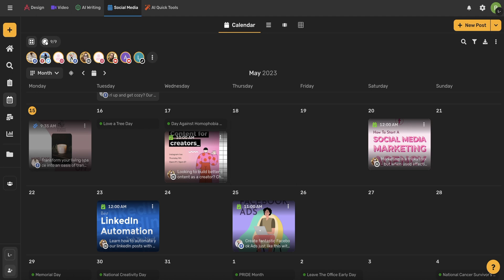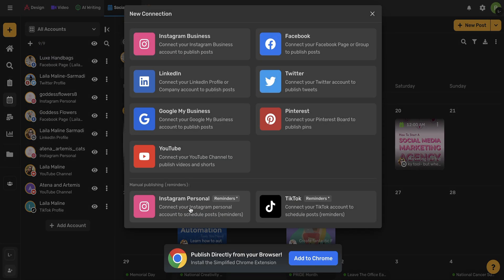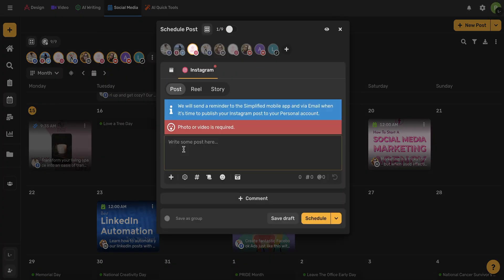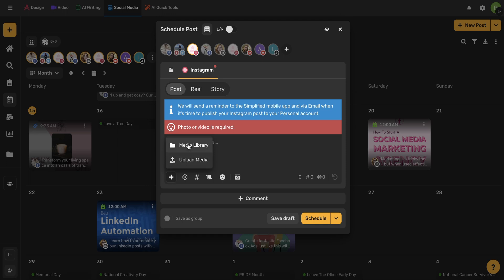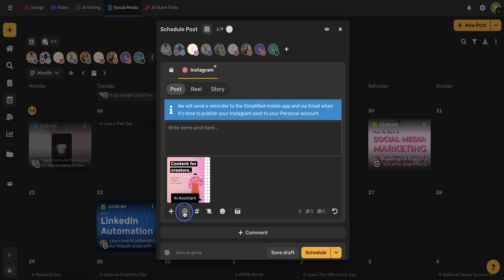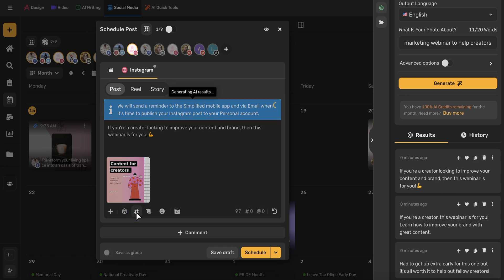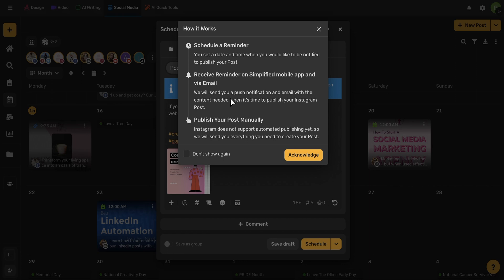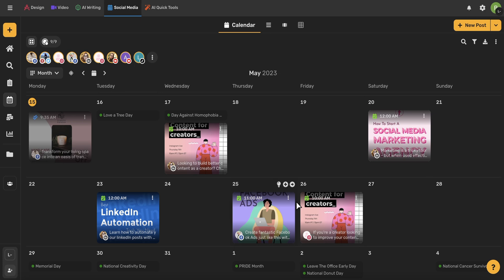How to schedule posts for personal Instagram accounts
Schedule your posts ahead of time to save yourself time and effort! In this video, we'll show you how to use Simplified to plan and schedule your Instagram posts.

☑ Social Calendar
☑ Social Media Strategy
☑ Content Creators
☑ Team Workflow & Organization